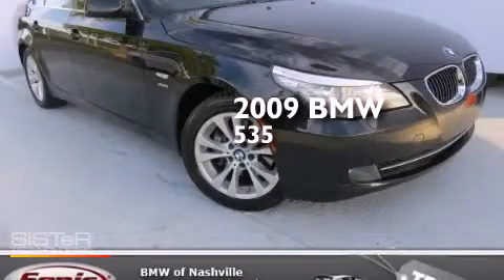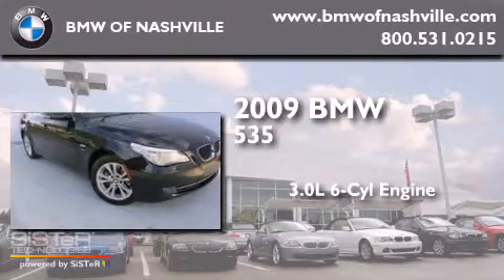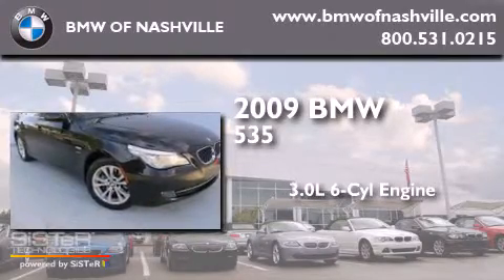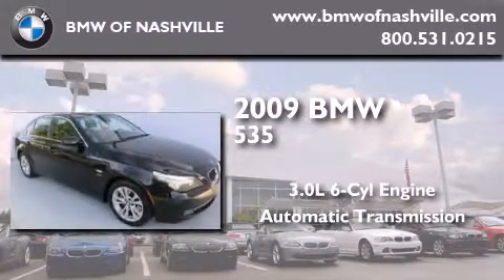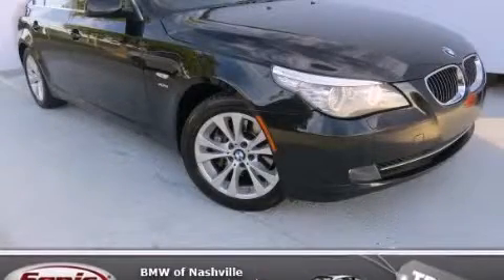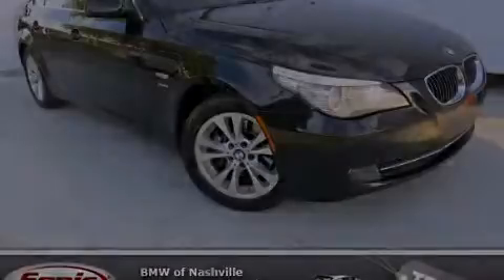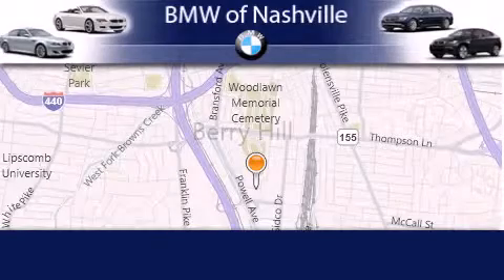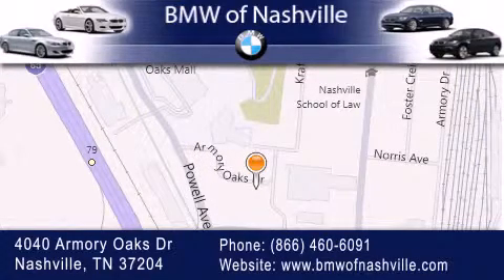2009 BMW 535i xDrive Nashville TN 37204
We've been honored to serve the Nashville TN area , we promise that your experience at our dealership will exceed your expectations ! Year : 2009 Make : BMW Model : 535i xDrive Engine : 3.0L I-6 cyl Trans . : Automatic Exterior : Black Sapphire Miles : 77,585 Interior : Black BMW of Nashville 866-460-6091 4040 Armory Oaks Drive Nashville , TN 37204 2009 BMW 535i xDrive Nashville TN